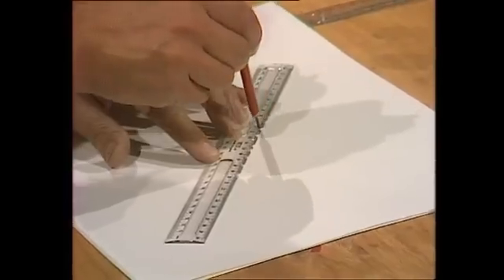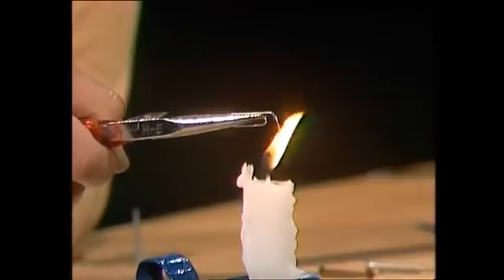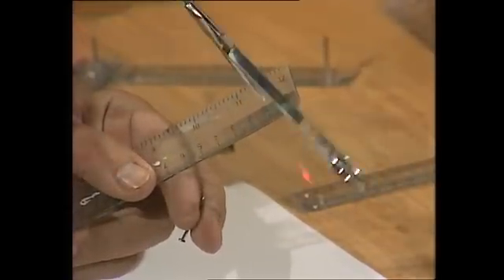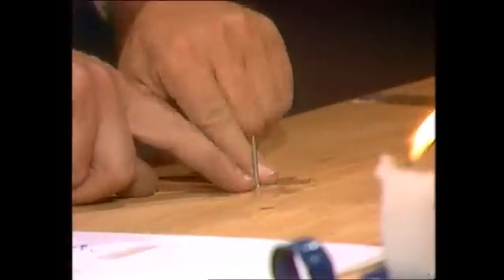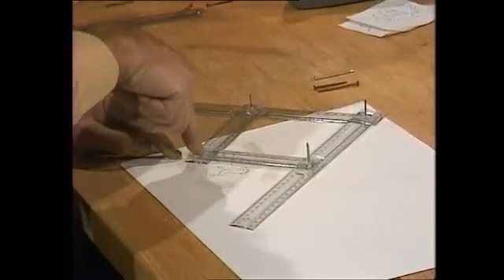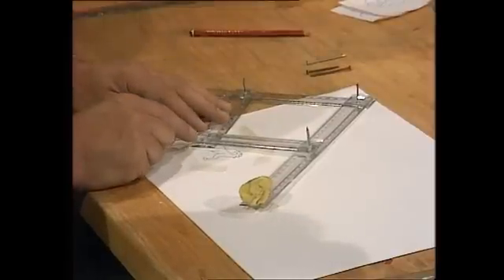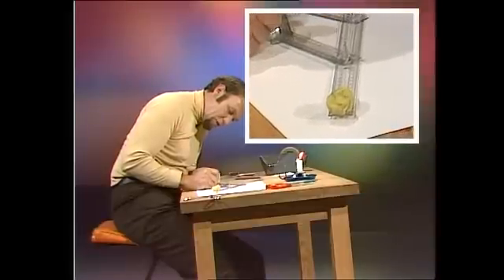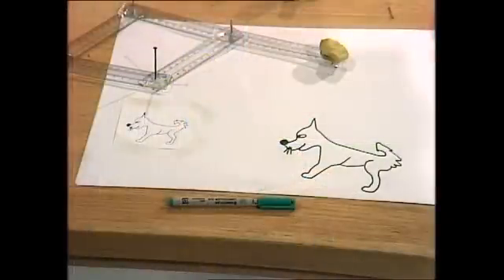Enlarge drawings with a home-made pantograph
Copying and enlarging drawings with a photocopier is easy, but, as Rob shows, all you need is a pantograph made simply from everyday materials.